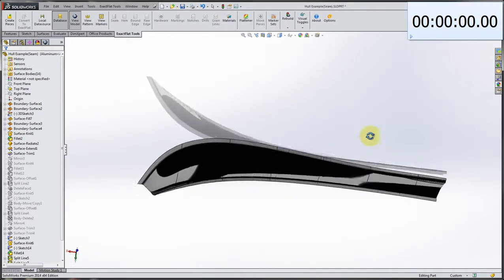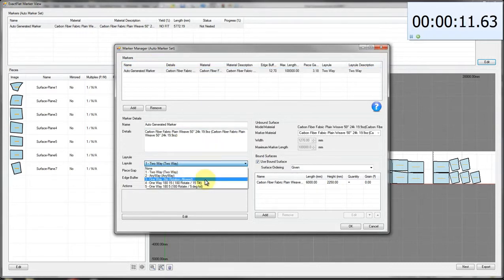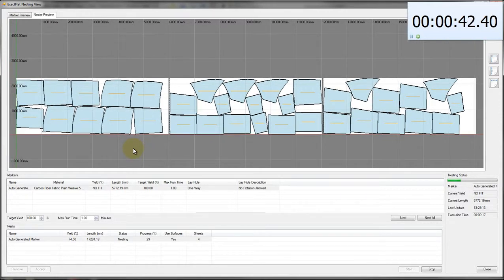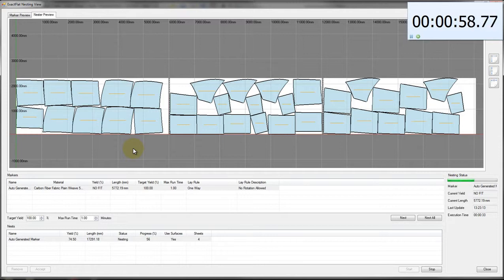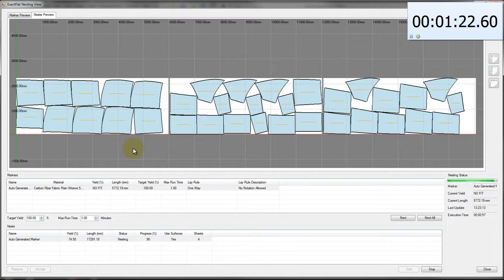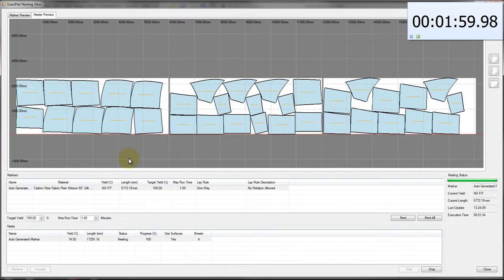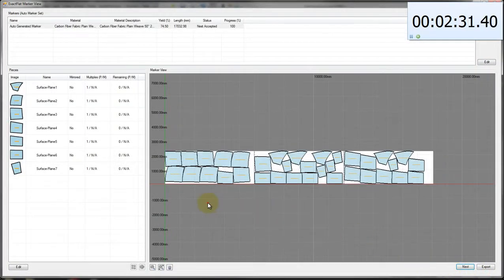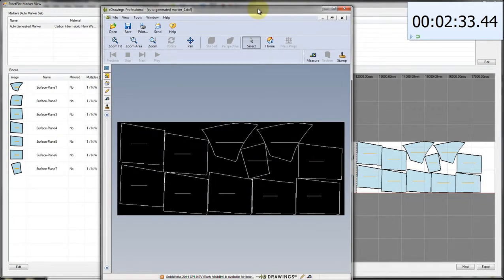Boat Hull (Nest)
This video will describe how ExactFlat will nest the the pieces of the boat hull pattern on the autogenerated marker. The video demonstrates how easy it is to nest the pieces of the pattern on an autogenerated marker on a set time of 1 minute. Once the nest is complete the file is ready to export to the cutter as a DXF file,

   3D Scan your physical parts and import into ExactFlat.